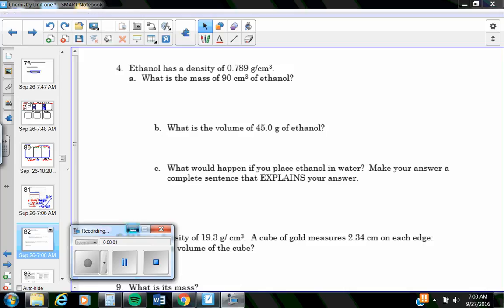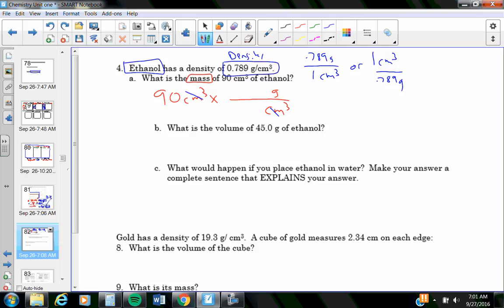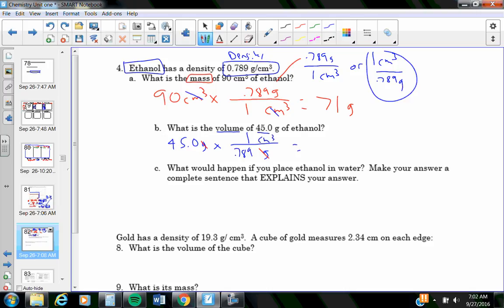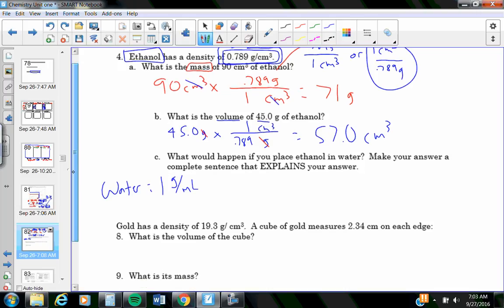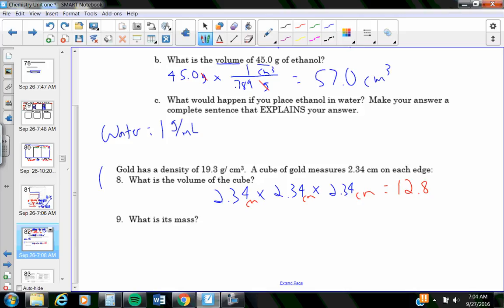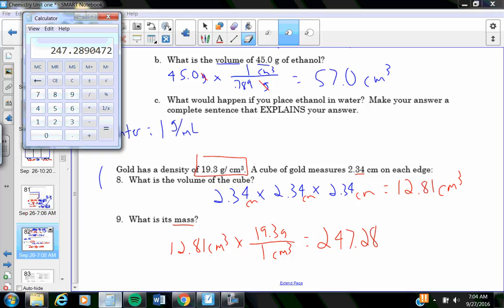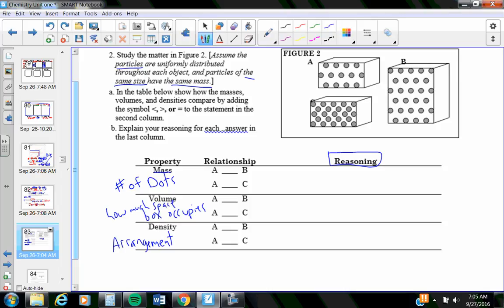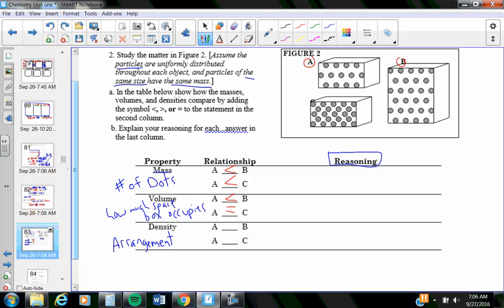unit one page 2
unit one test